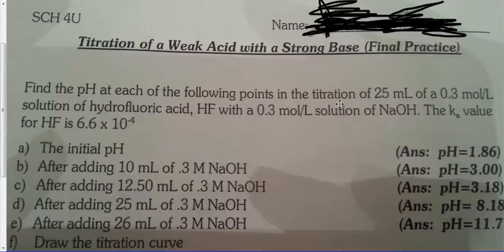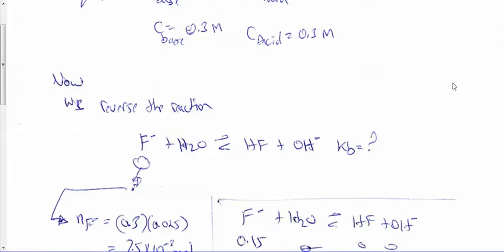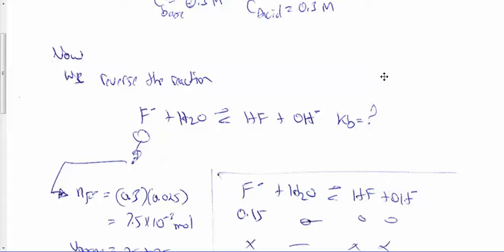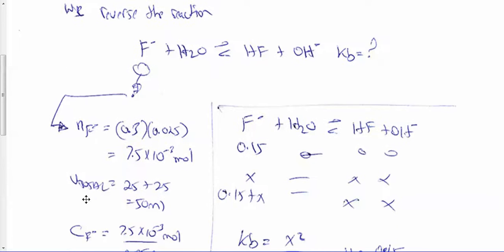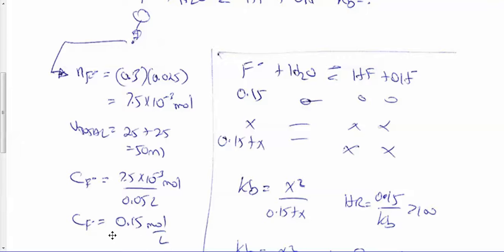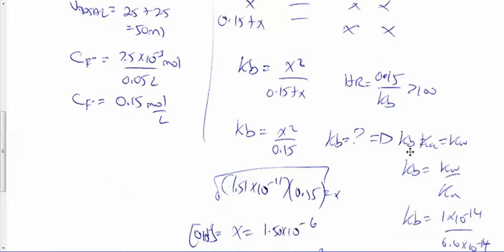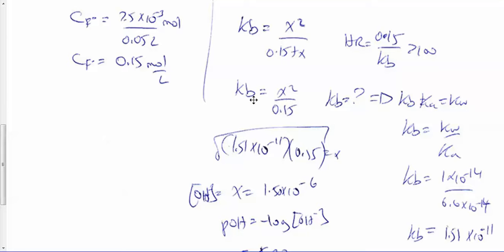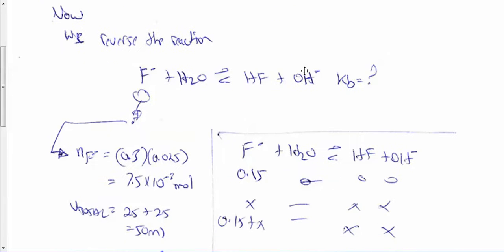Chem Q part 3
Titration of a weak acid with a strong base